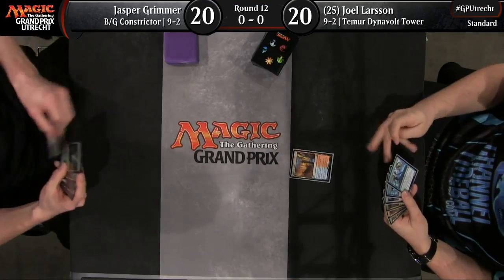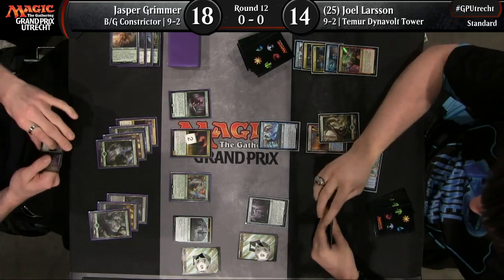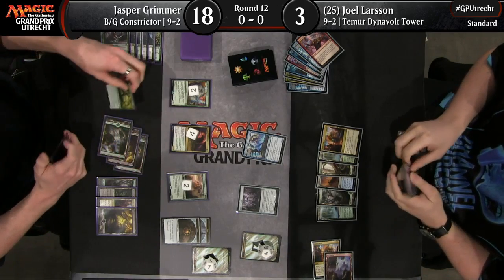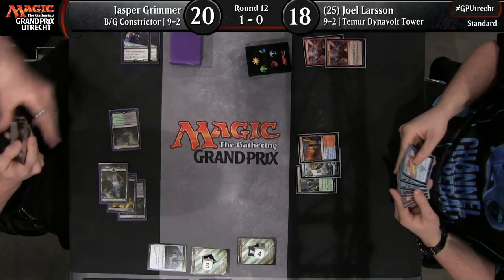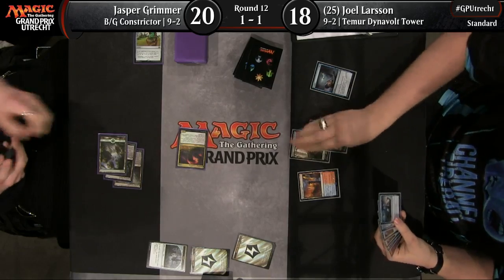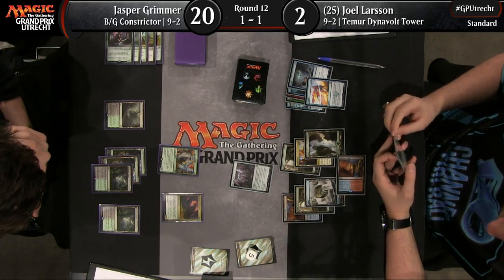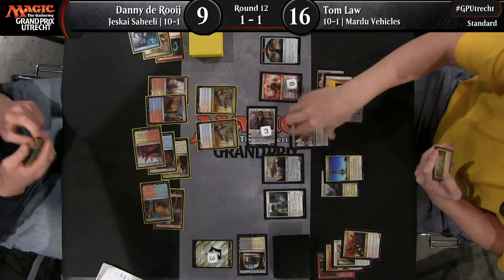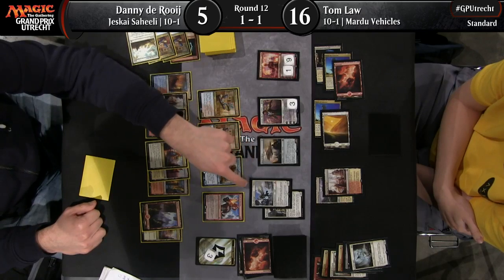Grand Prix Utrecht 2017 Round 12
Round 12 from Grand Prix Utrecht 2017.
Format: Standard